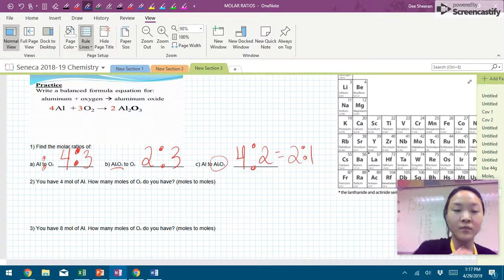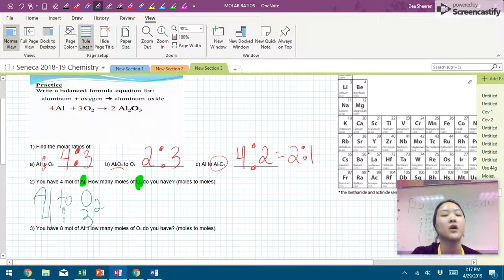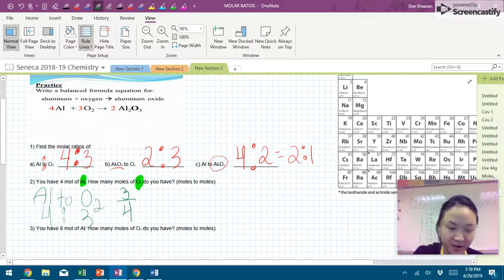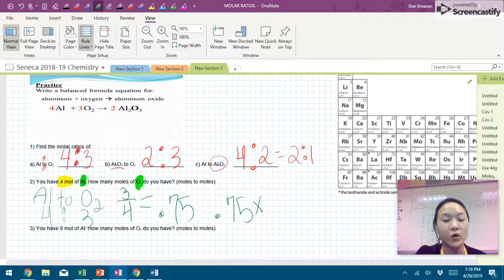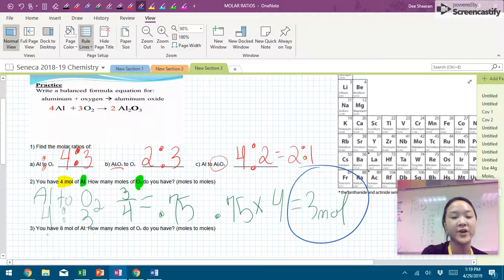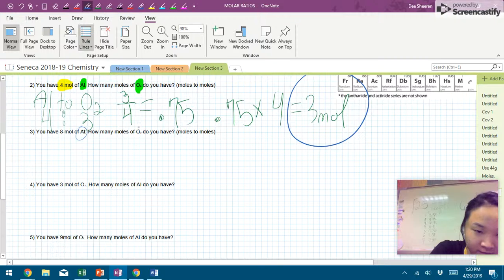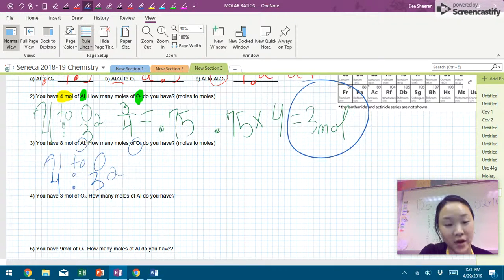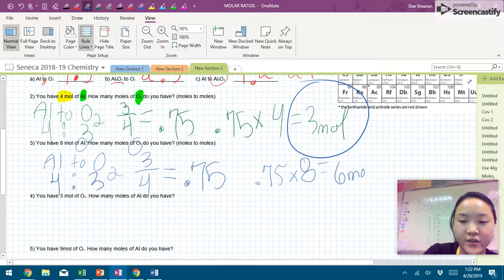Ms. Sheeran | Molar Ratios: Moles to Moles